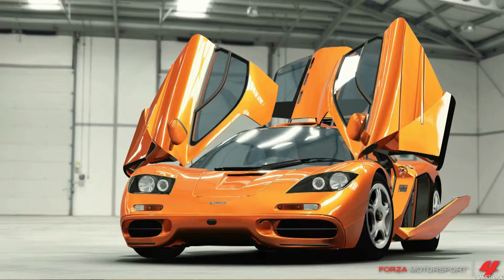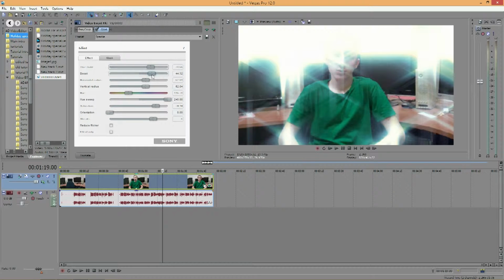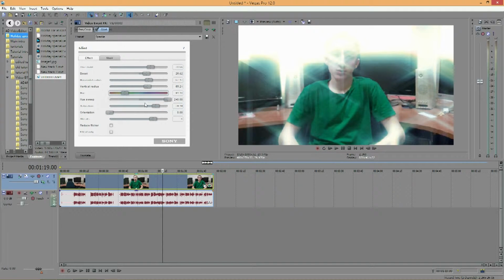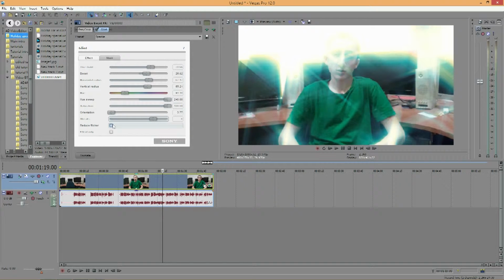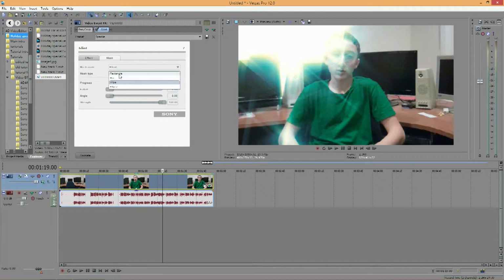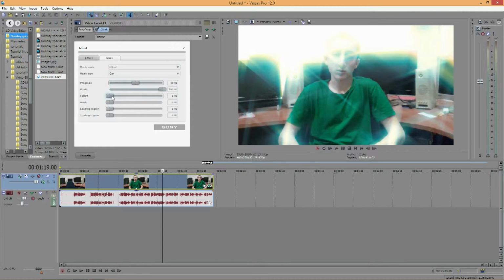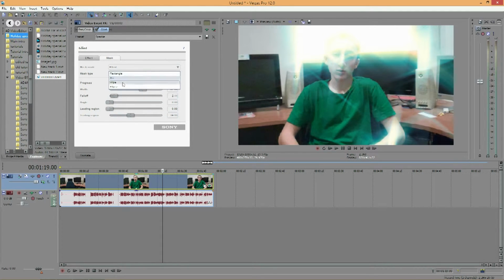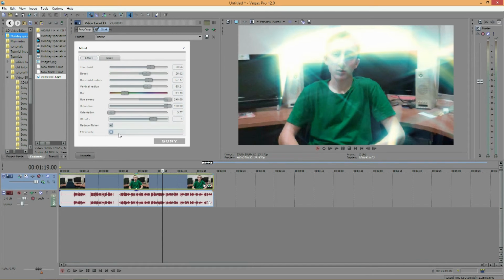Sony Vegas Glint Effect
The Glint Effect is a very difficult effect to understand. The settings and options for it are very confusing at first. In this tutorial I go over every single possible setting for the Sony Glint Effect.